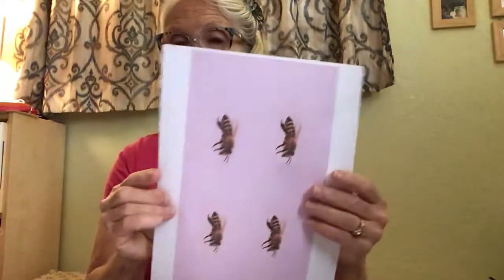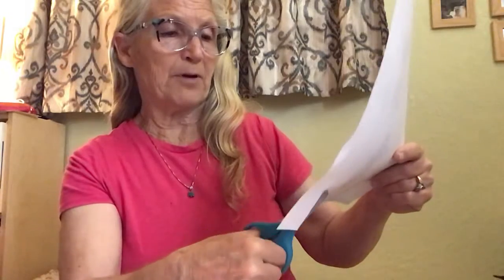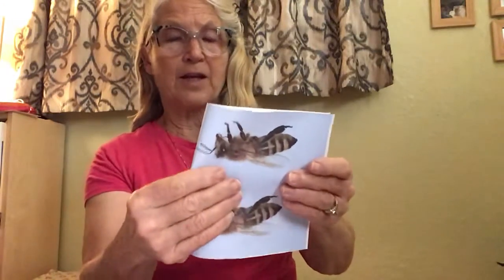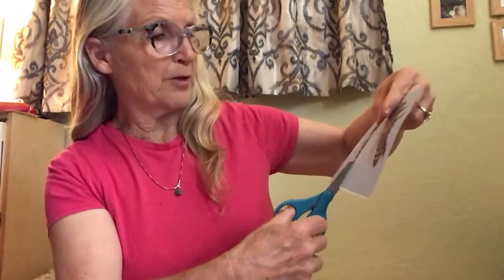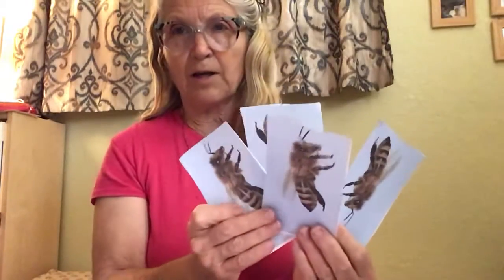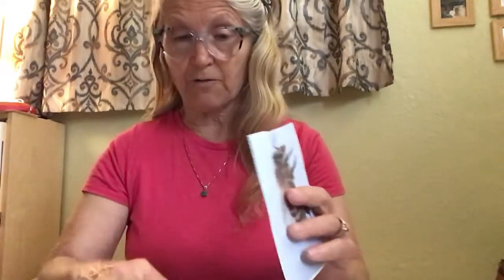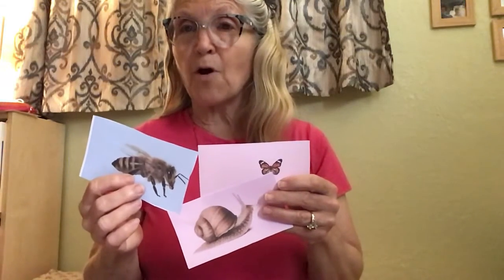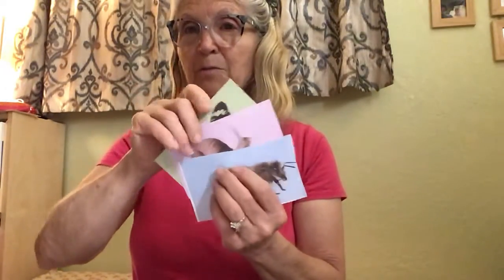Nature Math. Classification Game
After using fine motor skills to fold and cut the game pieces your child can learn math concepts of classification, ordering and patterning skills. They can develop cognitive skills as they invent their own organizational rules for these games.